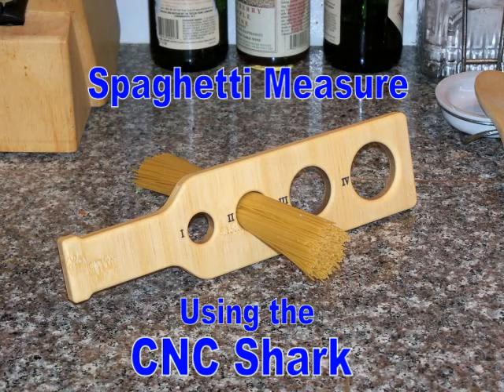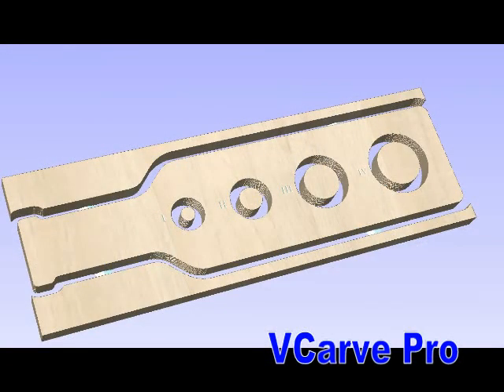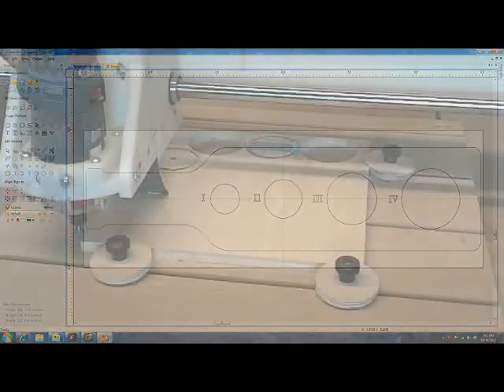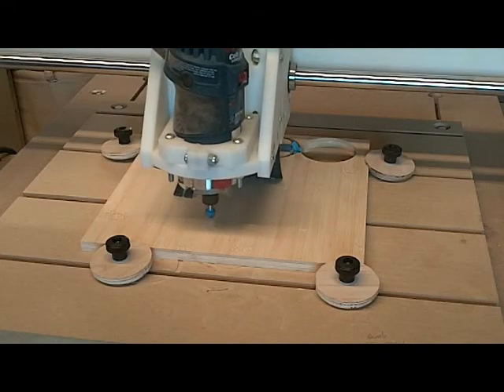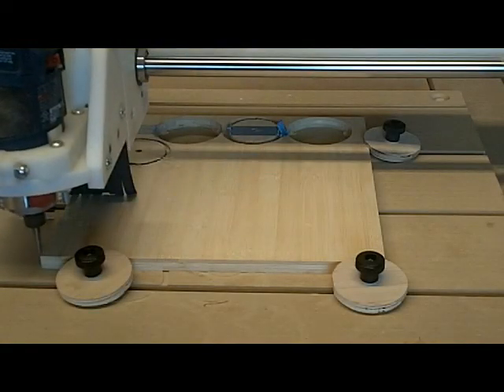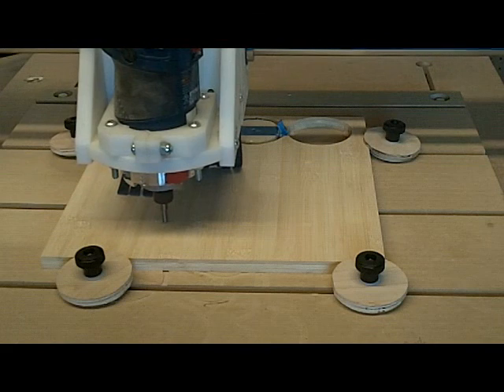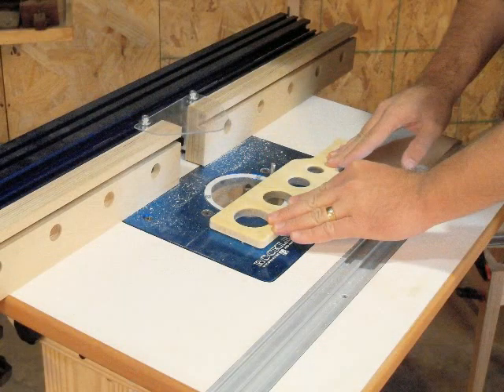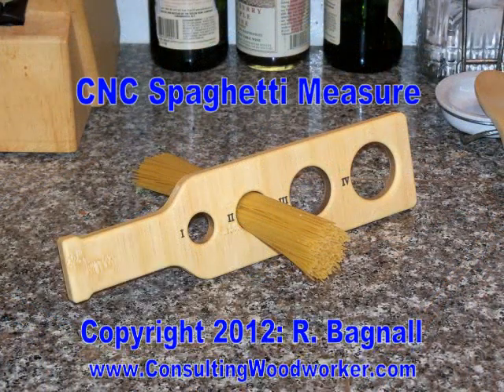Make a Spaghetti Measure on your CNC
A quick and easy gift for the cooks in your life. My website has the VCarve Pro file to work with your Rockler CNC Shark as well as a DXF file that you can import into any other CAD/ CAM program. I even provide a dimensioned drawing and templates if you want to make them the 'old fashioned' way.
This project and many others are included in my book; "Beginner's Guide to CNC Machining in Wood", linked above. The book includes downloads of the projects for programming.